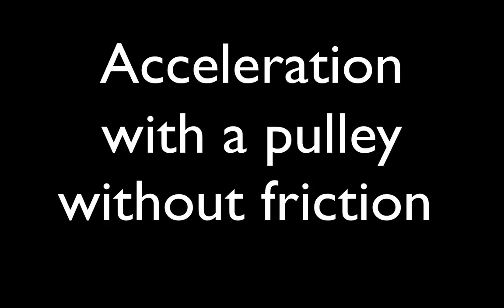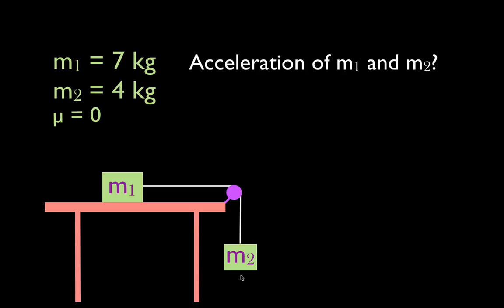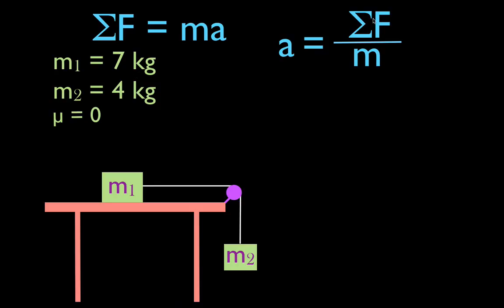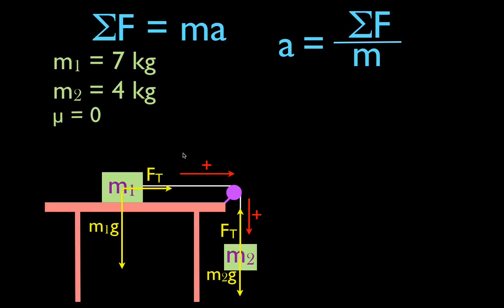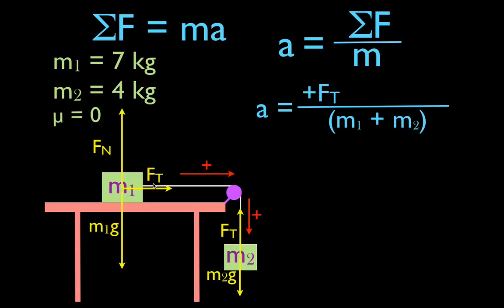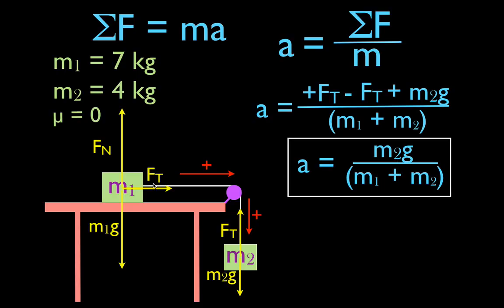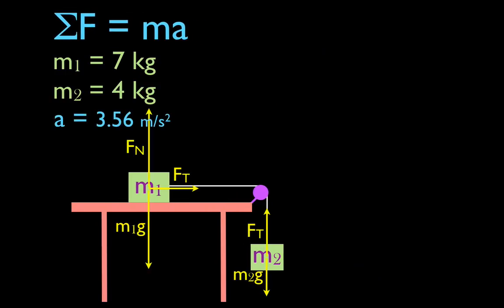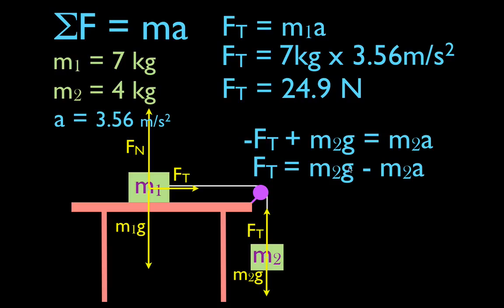how to calculate Calculate Acceleration without Friction